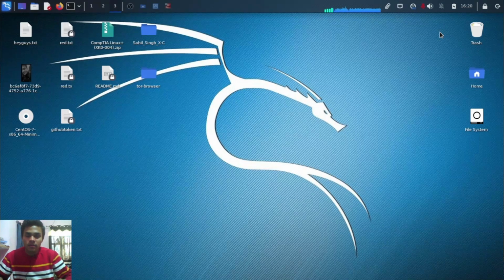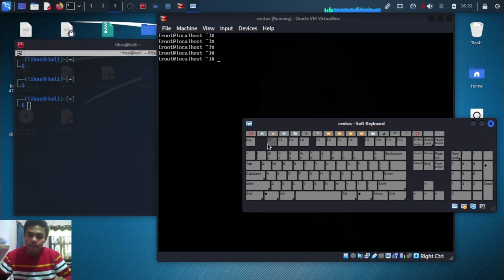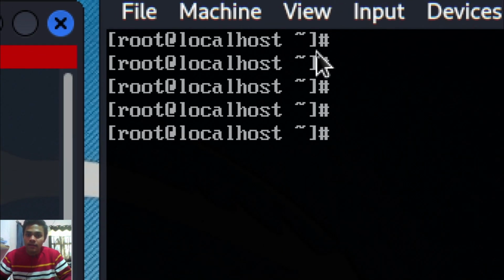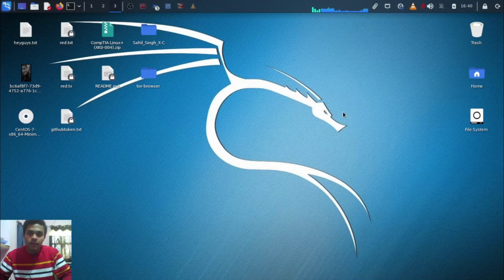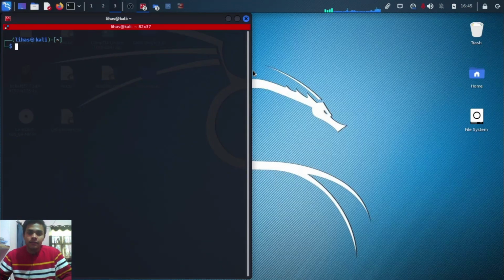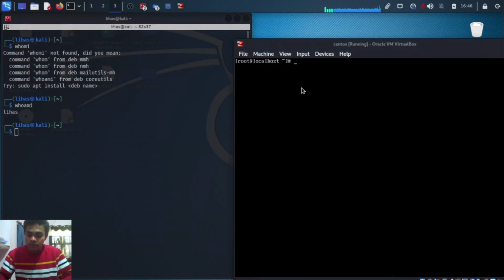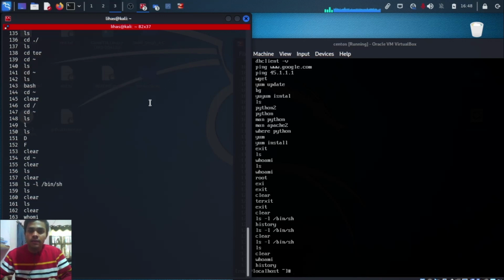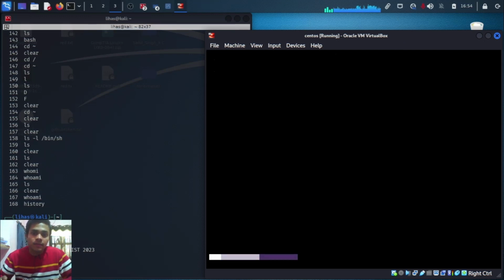Complete Linux + | CLI vs GUI, Shell Prompt, Bash And Dash Shell | Episode 1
Hey guys this is Sahil ... and i am starting a Complete Linux series... and this is the episode of the series... Well in this episode.. we will be talking about  :
Terminal Look in GUI vs CLI
Bash vs Dash Shell
Shell Prompt
Command interpreter
Basic Linux Command: ls , man , date, poweroff , reboot
Happy Linux ^_^